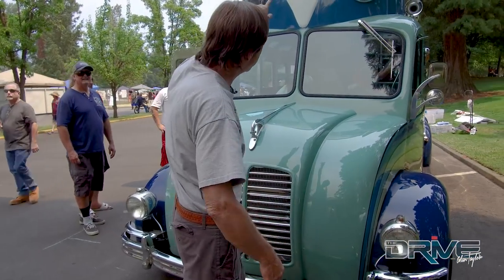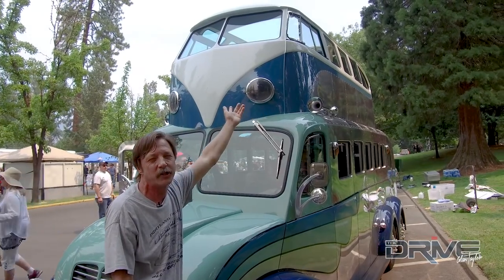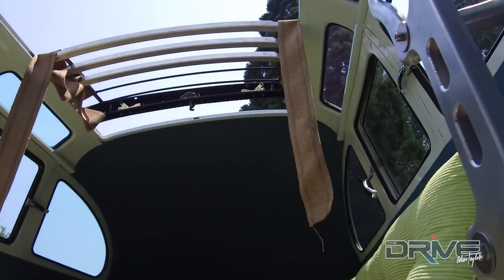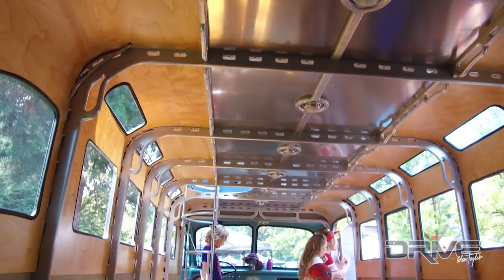Randy Grubb's Magic Bus Exclusive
Automotive artist, Randy Grubb, unveils his latest masterpiece, the Magic Bus. This drivable sculpture is equipped with an elevator to the top floor of a real VW bus. Randy discusses his design choices and the future plans for this rolling art.